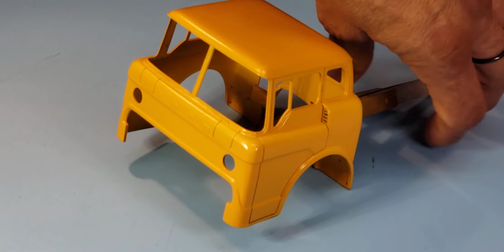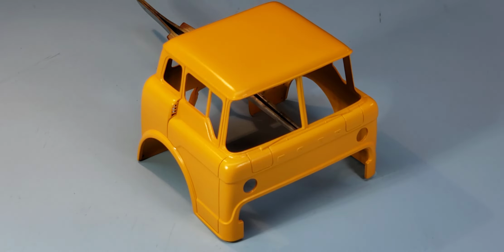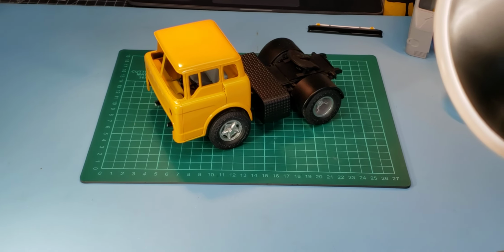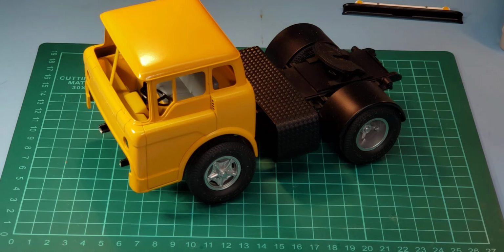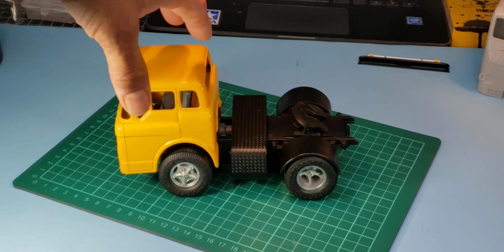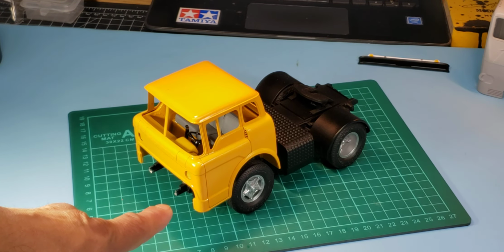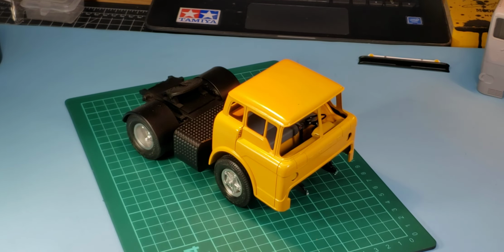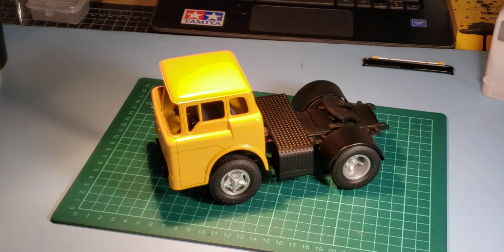AMT Ford c900 Build Part 22 (3 of 3)